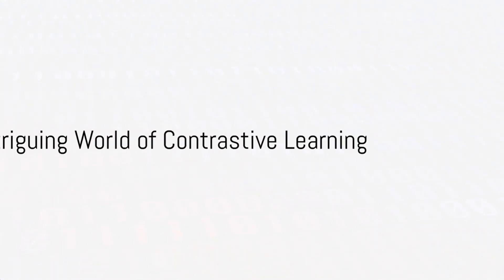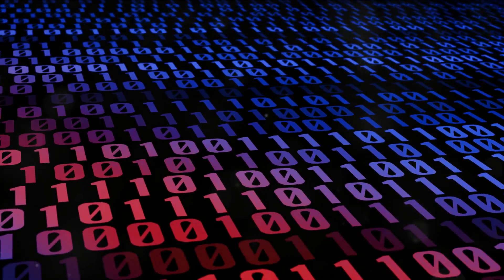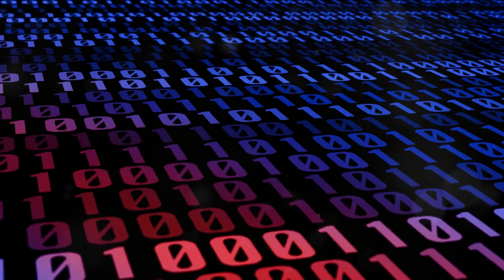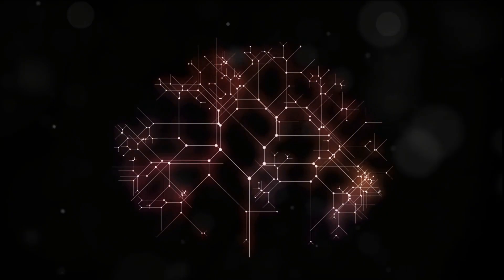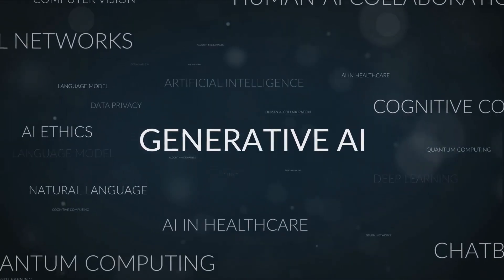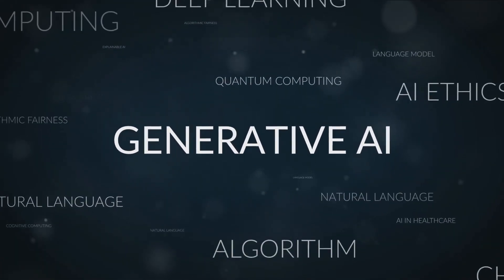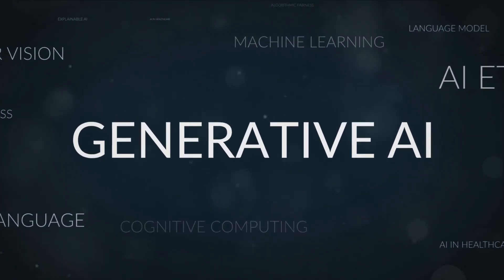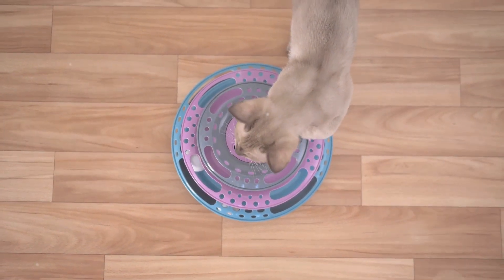The Hidden Power of Contrastive Learning Data Scientists Miss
The hidden power of contrastive learning is revolutionizing how machines learn to distinguish between different types of data. Discover how this innovative machine learning technique works similarly to human learning, enabling AI to differentiate between objects and concepts naturally.

In this comprehensive guide, you'll learn how contrastive learning compares to traditional machine learning methods like supervised and unsupervised learning. We explore real-world applications in computer vision, natural language processing, and facial recognition, showing you why this technique is becoming increasingly important in modern data science.

Understand the unique advantages of contrastive learning, including its ability to work with unlabeled data and create more robust models. We also examine the challenges, from computational requirements to data quality concerns, giving you a complete picture of this powerful technique.

Perfect for data scientists, ML engineers, and anyone interested in the future of artificial intelligence. Whether you're new to machine learning or an experienced practitioner, you'll gain valuable insights into this game-changing approach.

Share your thoughts and experiences with contrastive learning in the comments below - let's learn together!

CHAPTERS:
00:00 - Introduction
01:01 - Contrastive Learning vs Other Techniques
03:18 - How Contrastive Learning Works
05:46 - Challenges and Limitations
08:17 - Future of Contrastive Learning
08:24 - Recap of Contrastive Learning